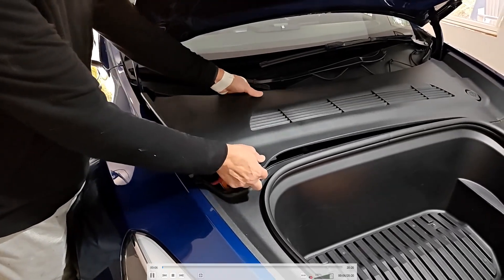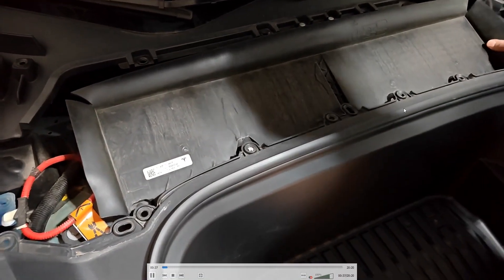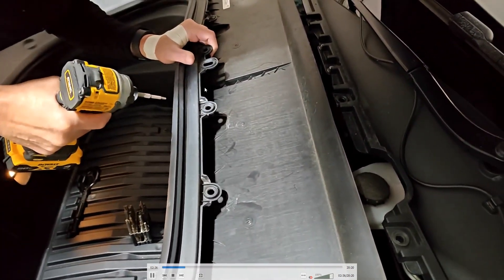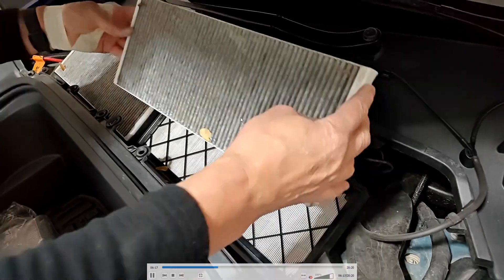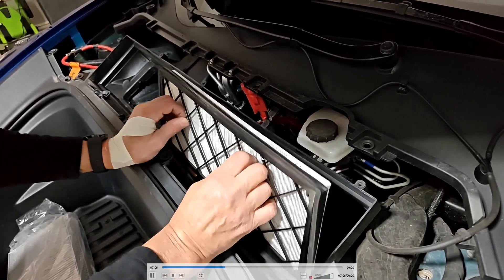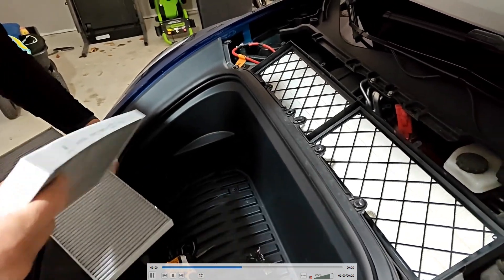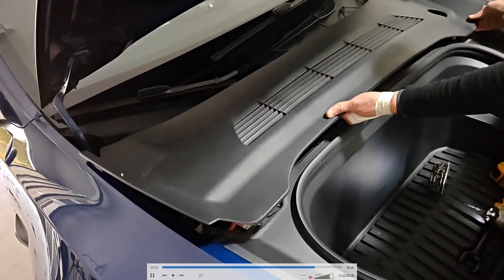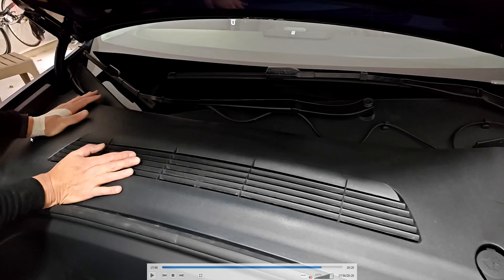Tesla How To Replace HEPA Filter - How To Change HEPA Filter Tesla Model Y - HEPA Filter Replacement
Hello, In This Video I Go Over Tesla How To Replace HEPA Air Filter - Tesla Model Y HEPA Filter Replacement - How To Change HEPA Filter Tesla Model Y Example Step by Step Instructions, Guide, Tutorial, Video Help

In this video I walk through the step by step guide, instructions, tutorial on how to change or replace the HEPA air filter in your Tesla Model Y. I Hope This Video Helped!